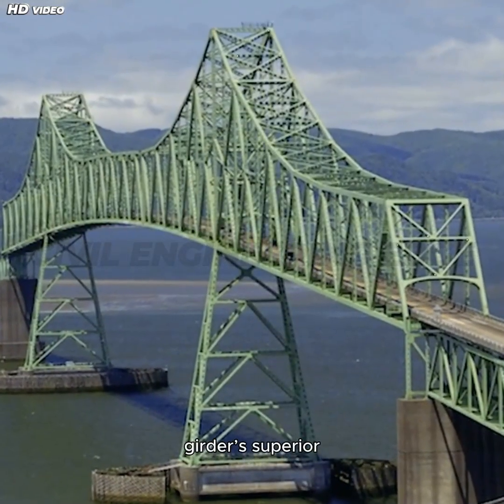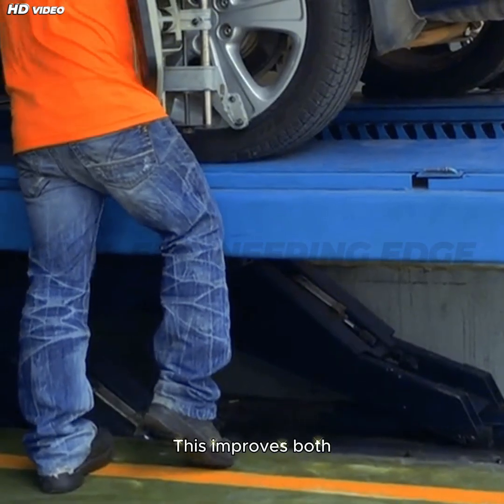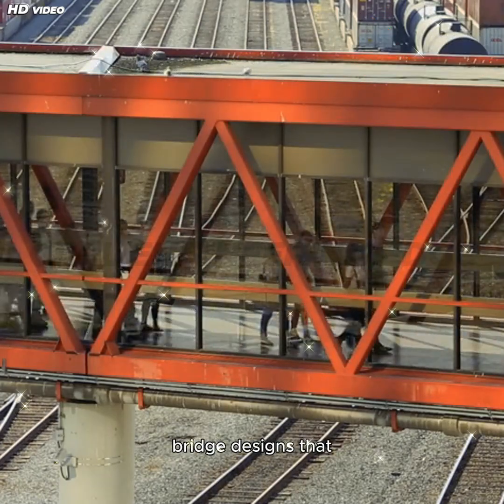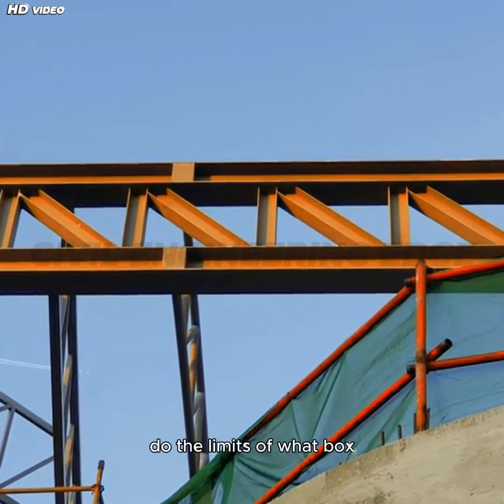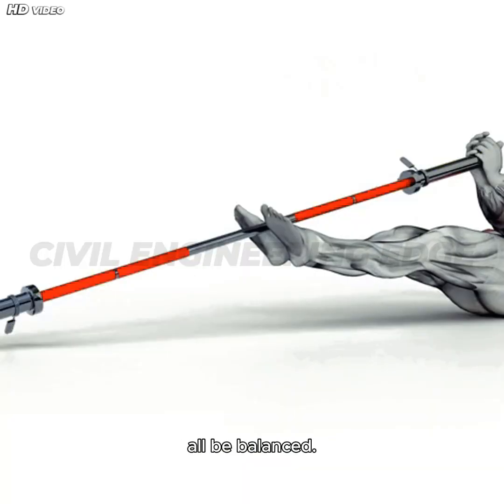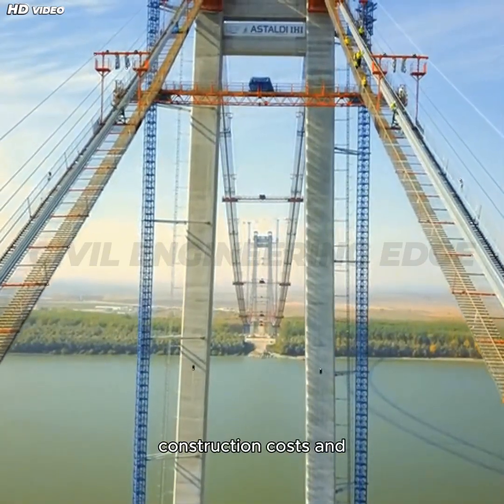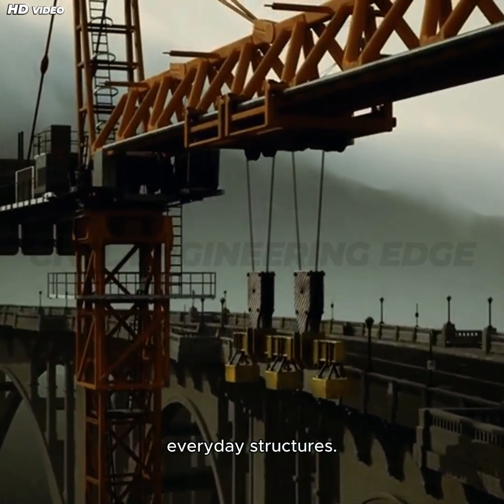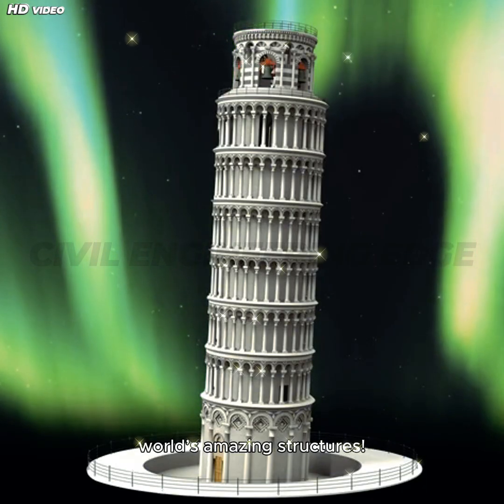Engineering Marvel of the Century: Box Girder Bridges!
For a glimpse into our creative process, check out this video:
Discover why box girder bridges are the backbone of modern infrastructure!
In this video, we explore the performance, longevity, and practical applications of box girder bridges — from their aerodynamic hollow core to their incredible ability to span up to 1000 meters in cable-stayed designs. Learn how their unique closed shape resists twisting, minimises vibrations, and ensures a lifespan of over 100 years, making them a cost-effective choice for highways, city overpasses, and mega-projects worldwide.
Whether you’re a civil engineering student, professional, or curious learner, you’ll gain valuable insights into why these structures have become the preferred solution for balancing strength, efficiency, and aesthetics.
📌 Key Topics Covered:
• How the hollow core improves stability and aerodynamics
• Lifespan and cost-efficiency advantages over other bridge types
• Real-world span capabilities and applications
• Why engineers worldwide choose box girders
If you love learning about engineering innovations, construction technology, and structural design, make sure to like, share, and subscribe to Civil Engineering Edge for more deep dives into the world of infrastructure.
Box girder bridge design
Modern bridge construction
Civil engineering bridge types
Hollow core bridge advantages
Aerodynamic bridge design
Box girder bridge lifespan
Medium span bridge engineering
Long-span bridge construction
Bridge structural stability
Cable-stayed box girder bridge
Box girder bridge vs truss bridge
Cost-effective bridge design
Bridge engineering innovations
Highway bridge construction
Urban overpass bridge design
Modern infrastructure engineering
Bridge load resistance design
Civil engineering marvels
Advanced bridge design techniques
Infrastructure design for longevity